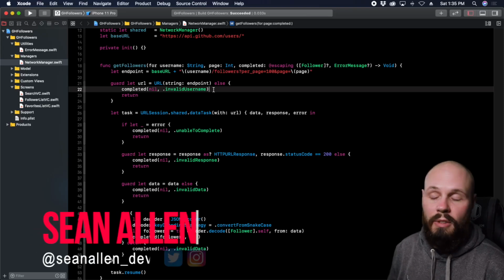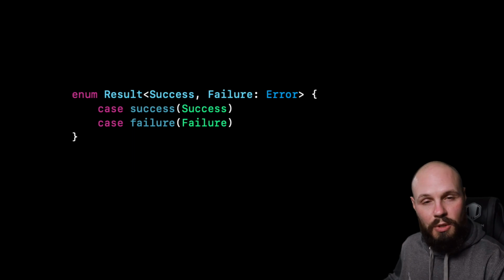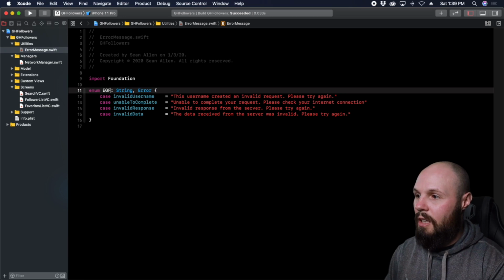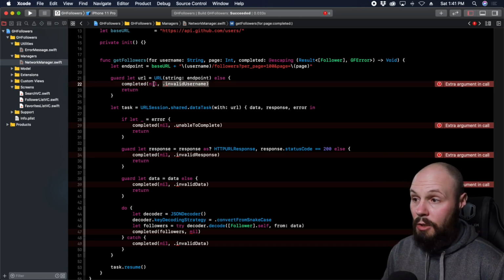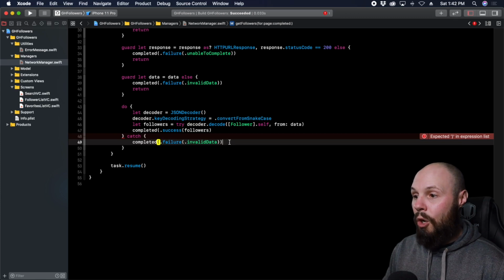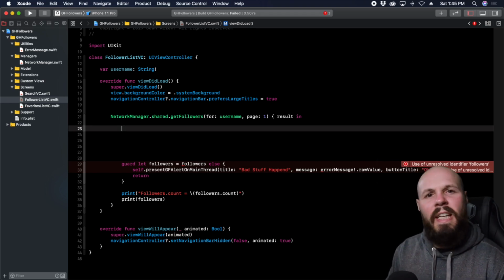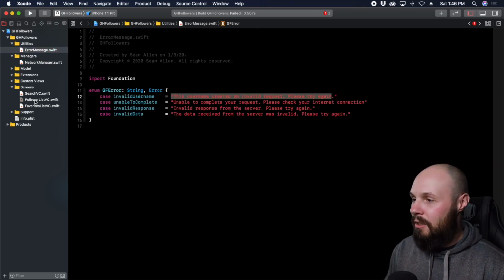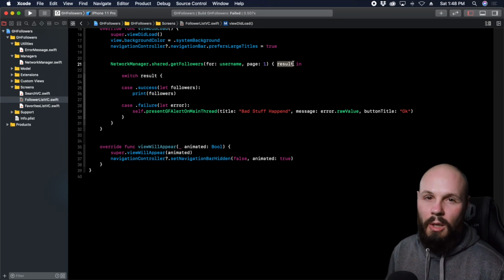0018 Result Type Refactor